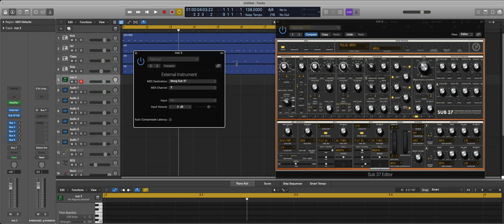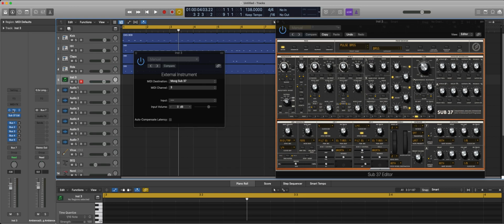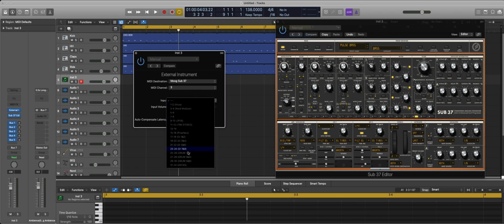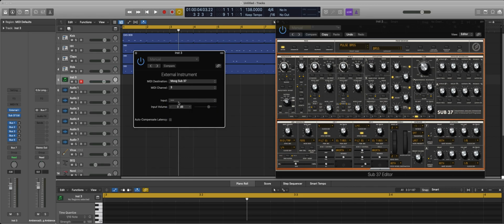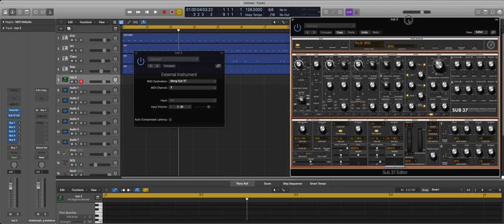Logic X - Moog Sub 37 Editor Routing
A very quick tutorial in how to set up the external instrument for the SUB 37 editor in Logic X 10.5 +